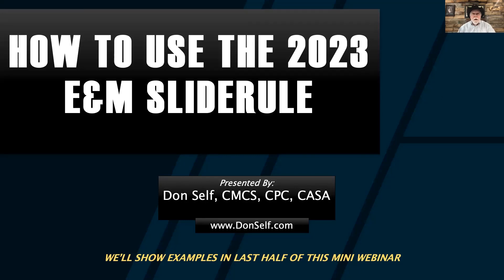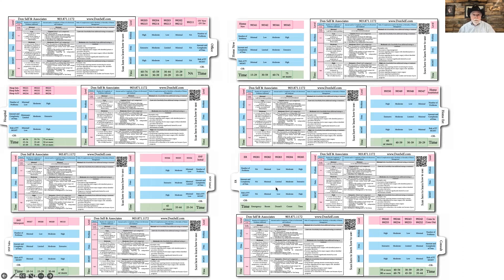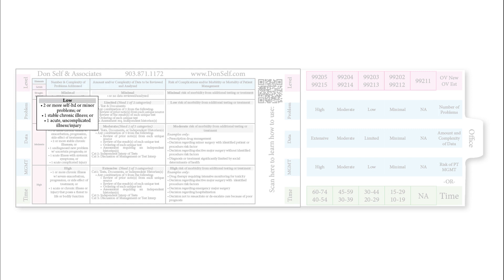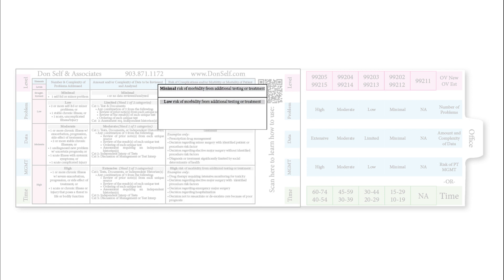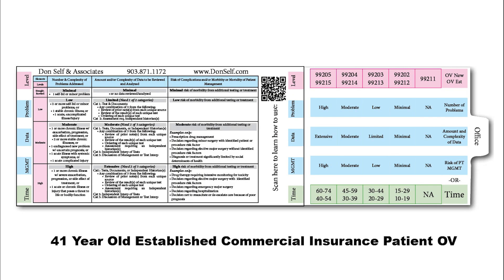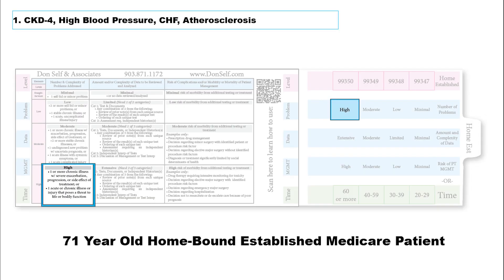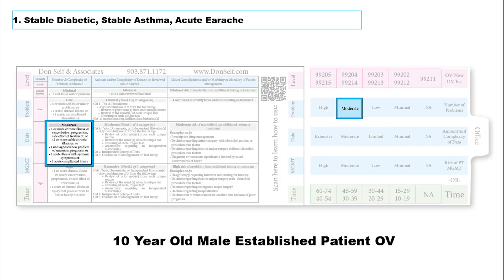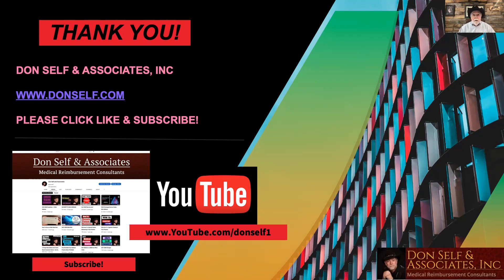How to use the 2023 E&M Slide Rule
For our detailed, 1-hour webinar explaining the details of the 2023 E&M Rule changes as well as case studies with examples of the exam elements found on this slide rule, click on the link below. The webinar also includes 1 CEU for the AAPC or AMBA.